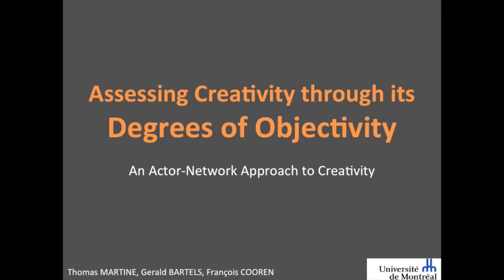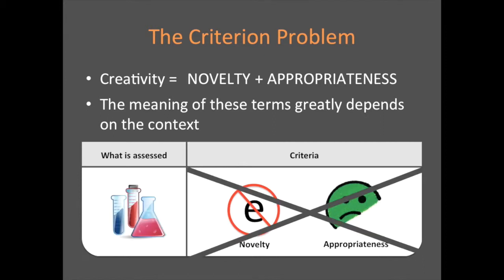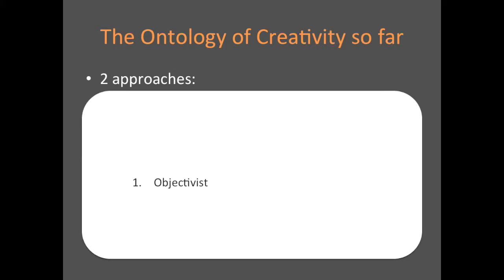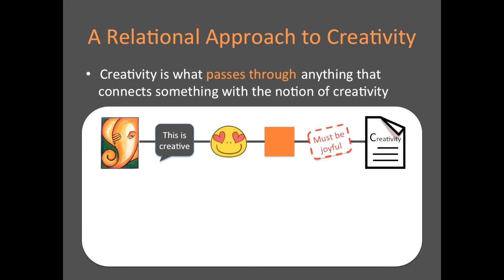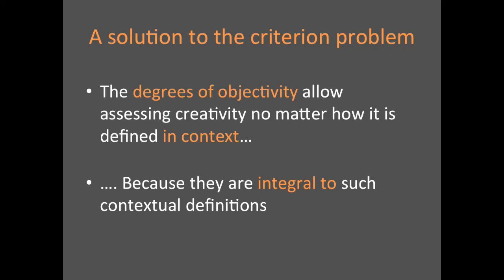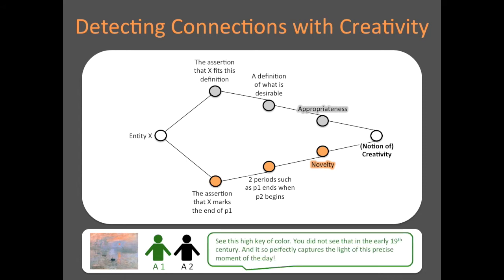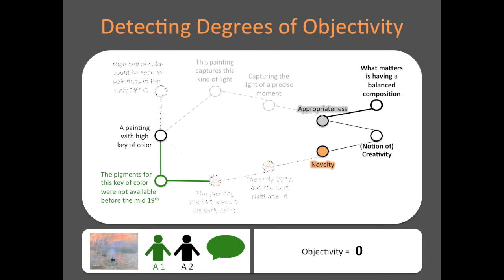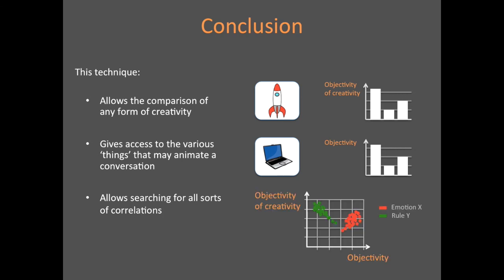Assessing Creativity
Creativity Assessment Technique; Objection Counting Technique